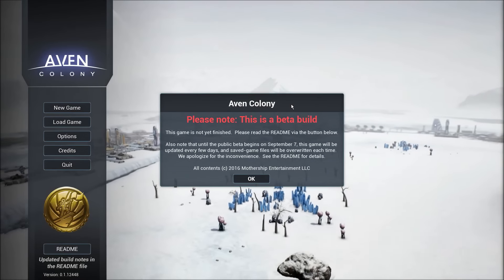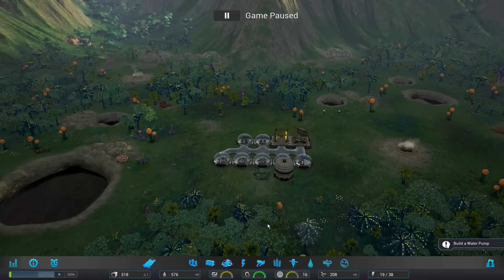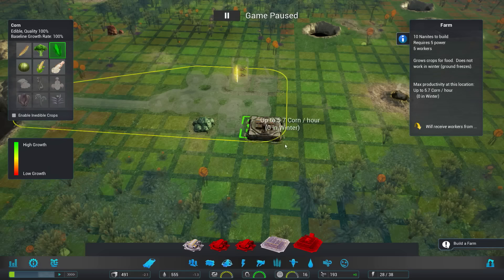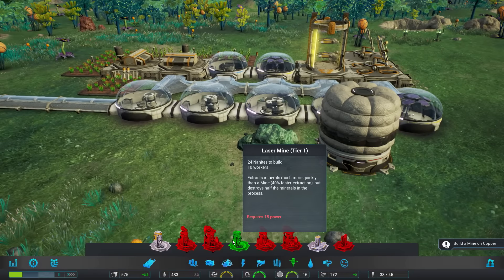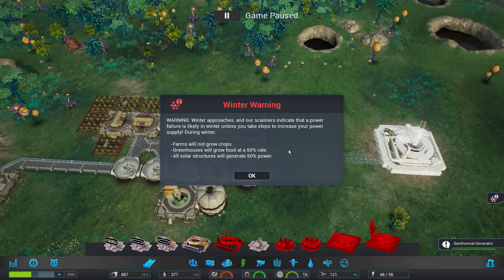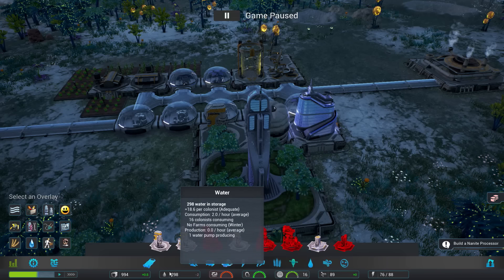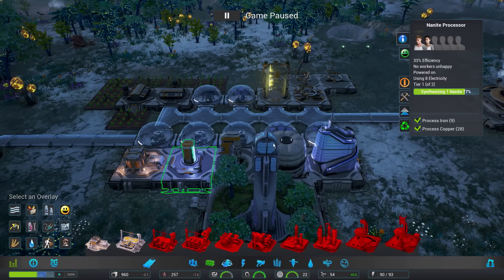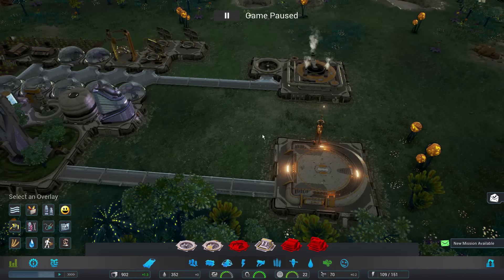Aven Colony - Part 1 | Sim City in Space | Let's Play Aven Colony Gameplay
Aven Colony Gameplay Part 1 - Cue Radiohead reference. By Mothership Entertainment, Let's Play Aven Colony is a city-building and management sim that tells the story of humanity’s first settlement of an extrasolar world

Land on exotic Aven Colony Prime, where you must construct and maintain the infrastructure and ensure the well-being of your citizens, all while dealing with the often harsh realities of an exotic alien world. On top of this, you’ll face the greatest challenge of all in keeping your people happy. The future of the colony rests on your decisions.